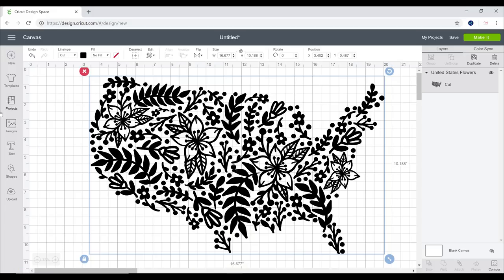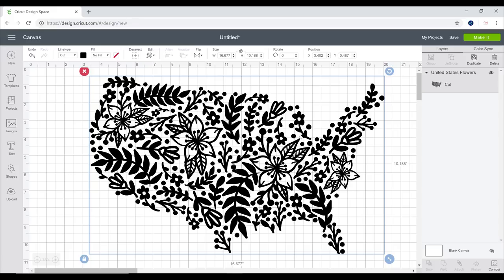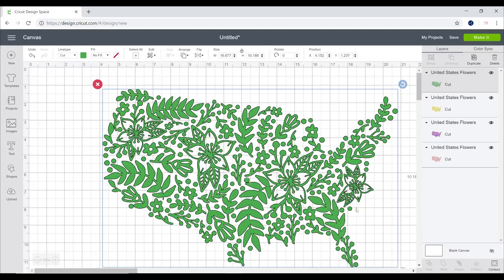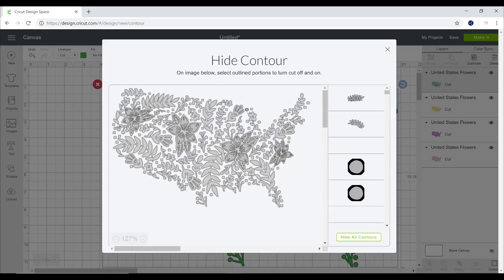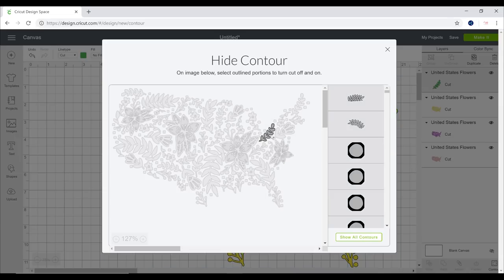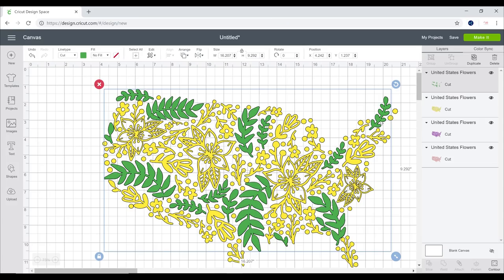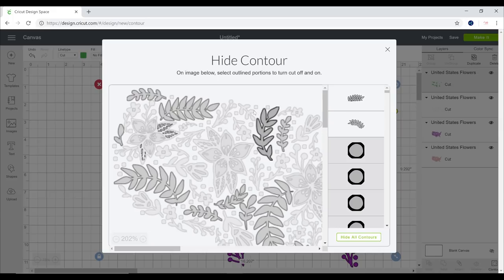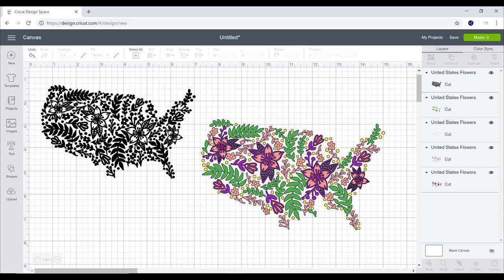3 Minute Cricut Tip - Contour Layers From A Solid Image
How to use the contour tool to turn a solid layer image into a multi coloured layer Image. I love the contour tool. It is so versatile!